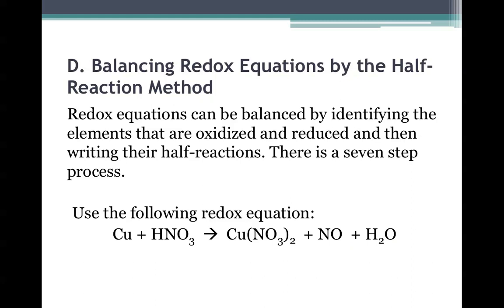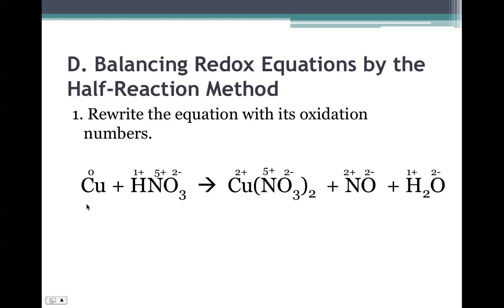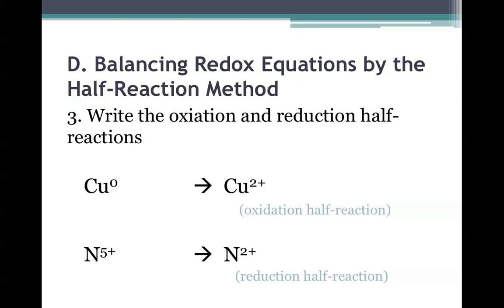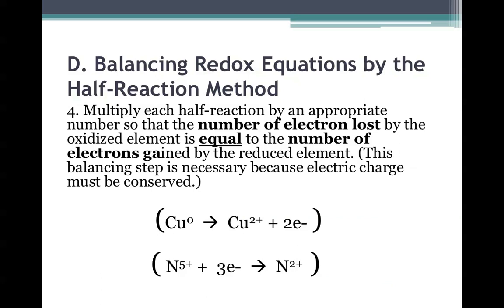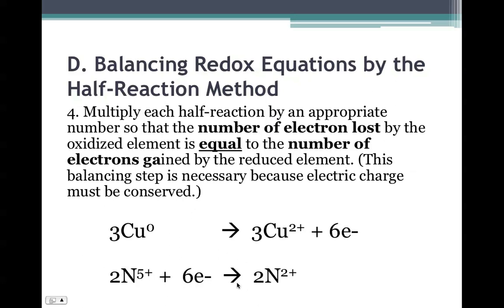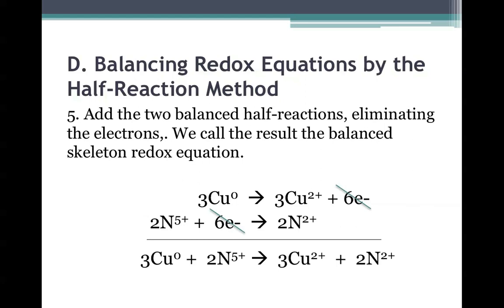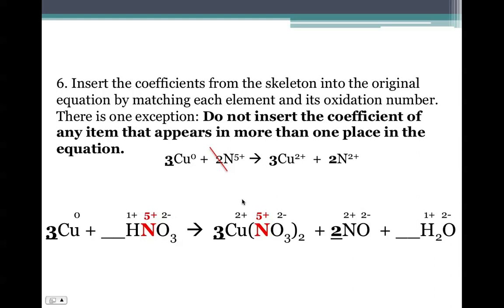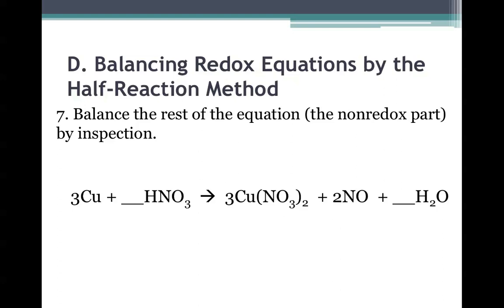U13CD Balancing Redox Reactions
This video lesson walks students through the balancing of a redox reaction by the half-reaction method. This combines the skills of assigning oxidation numbers, writing half-reactions, the conservation of mass and charge, and balancing reactions.